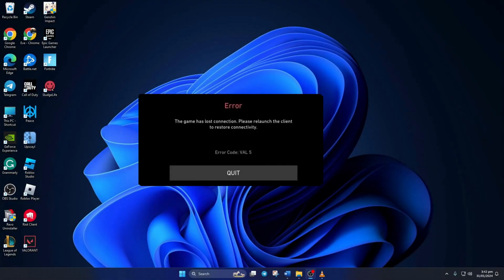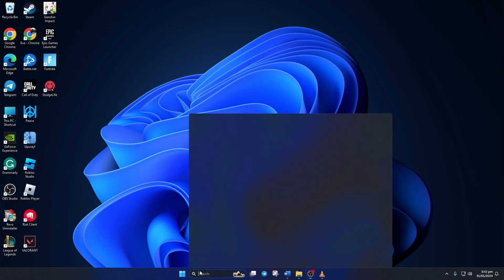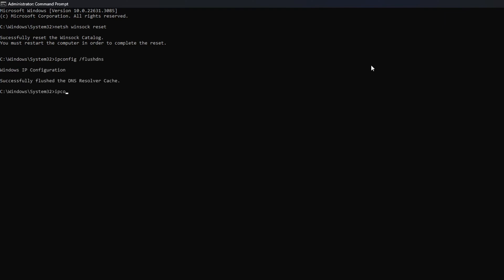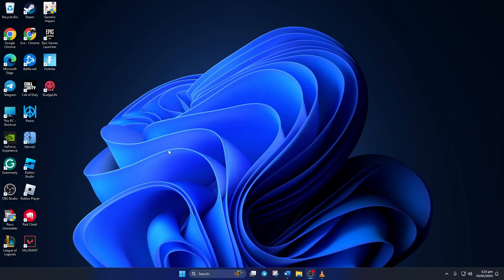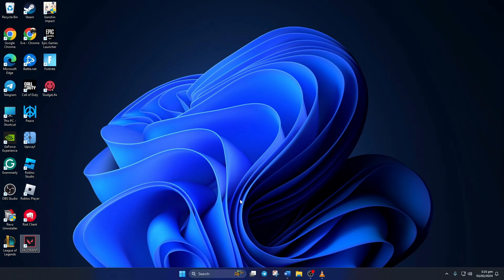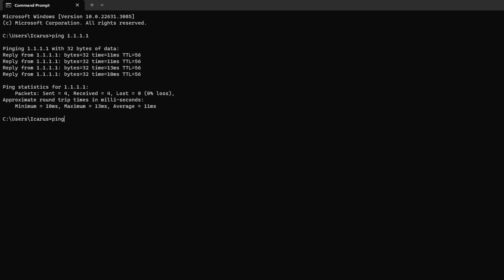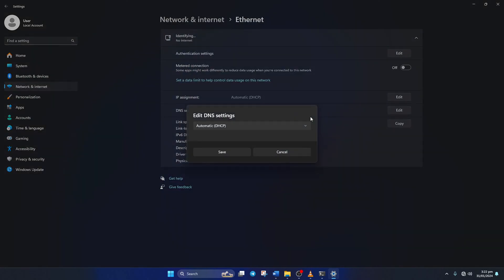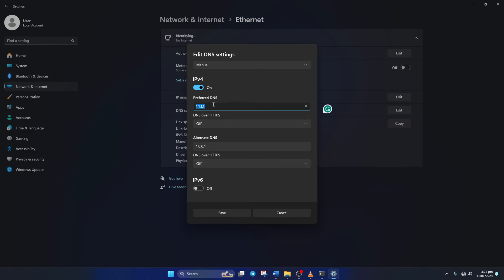How to Fix Error Code Val 5 in Valorant on Windows PC | The Game Has Lost Connection Error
Facing error code val 5 in Valorant on Windows? Getting the 'The Game Has Lost Connection' error in the Valorant game? No worries, I've come up with a solution video guide on how to fix Valorant error code val 5. So if you're getting a 'Valorant has lost connection VAL 5' error and wanna overcome the Val 5 error Valorant, watch the video guide.

In this quick video tutorial, I will show you the right method to solve Valorant error code 5. So watch the video to discover how to fix error code val 5 Valorant and the right method to solve error code val 5. Follow the instructions carefully and learn how to fix the val 5 error in Valorant.

00:01- Video intro
00:10- Method 1: Reset network configuration
00:51- Method 2: Run as administator
01:07- Method 3: Change DNS server
02:13- Method ending